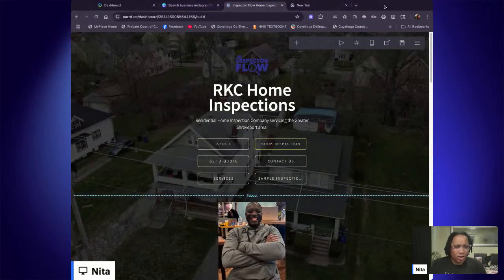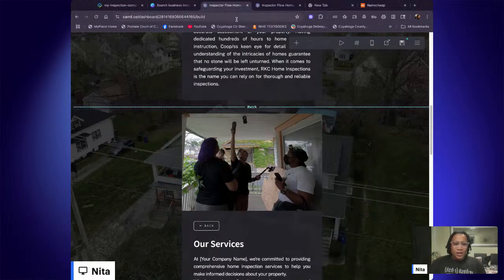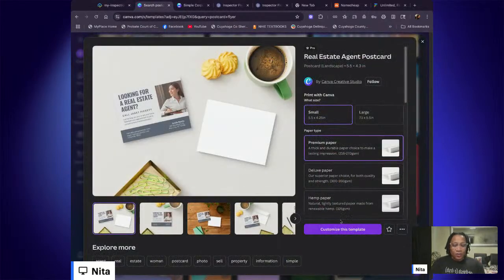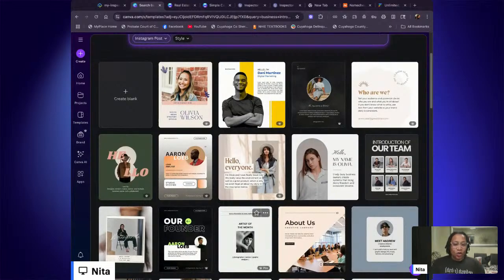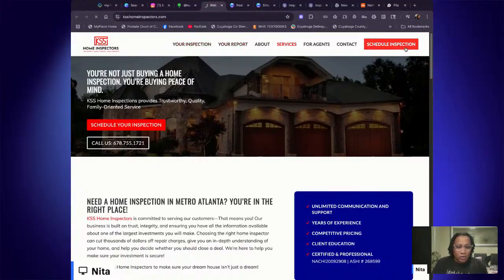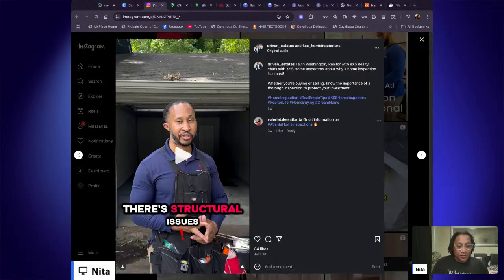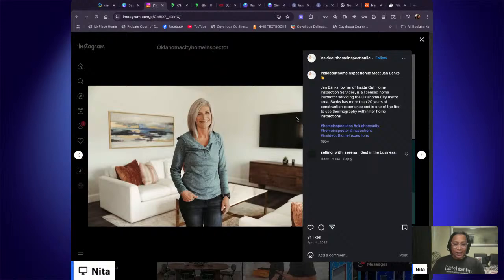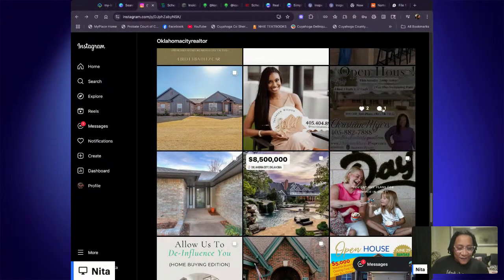How To Setup Your Home Inspection Business